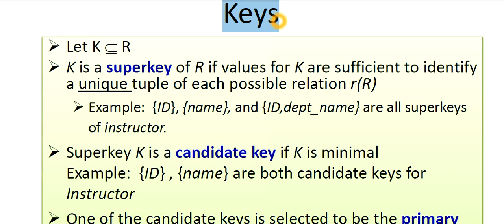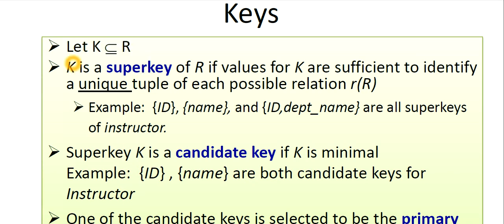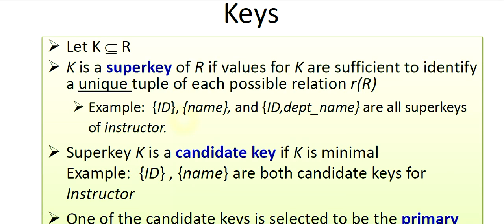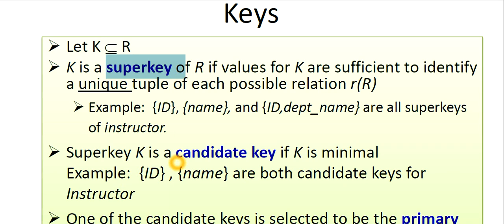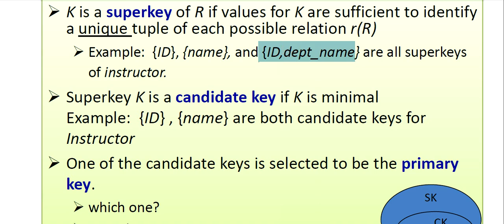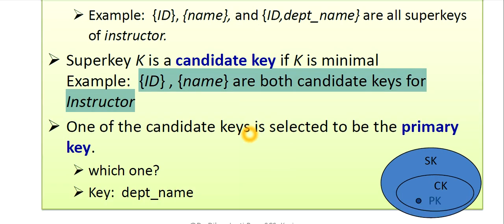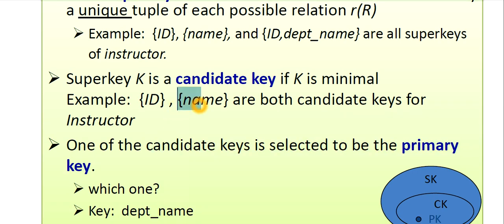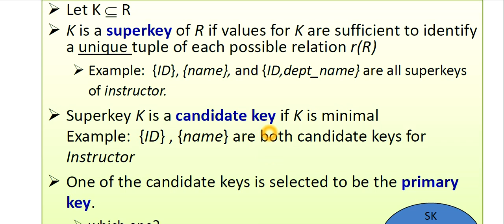Keys in DBMS|Super Key|Candidate Key|Primar Key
This lecture discusses Different Keys in DBMS Super Key,Candidate Key, Primar Key.